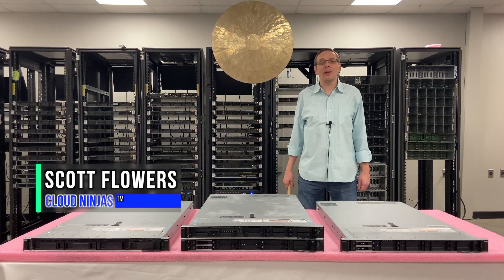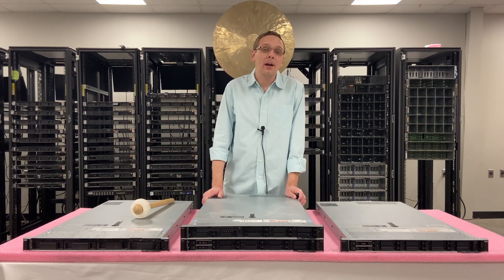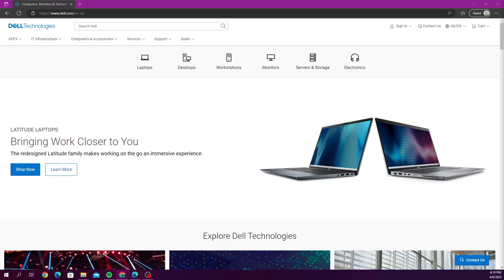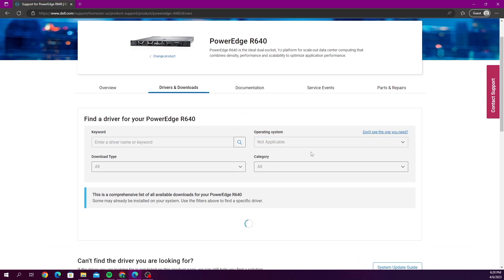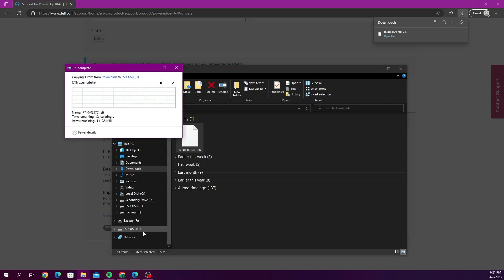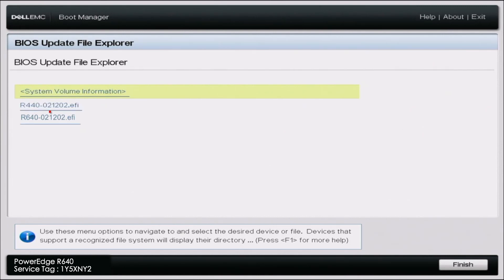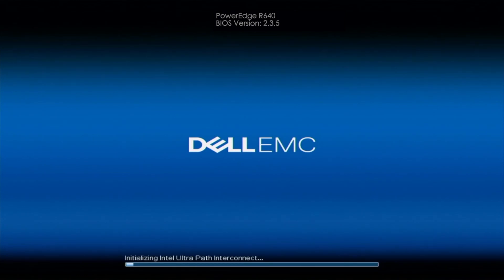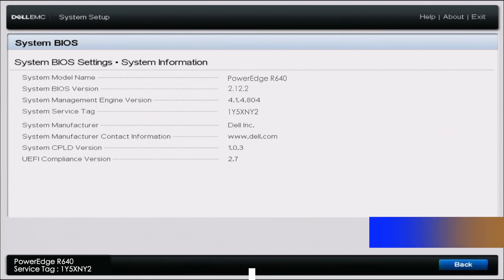Dell PowerEdge R640 Server BIOS Update | How to Update the BIOS | EFI BIOS file | Boot Manager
Dell PowerEdge R640 - This will be the 7th video in our Dell PowerEdge R640 series. In this video, we will show you How To Update the BIOS. We will use a USB drive and an EFI file.  If this video interests you, then we highly recommend watching the 9th video, which will show you how to perform Mass Updates, which runs multiple updates and once, including BIOS. This video series includes:

In this video, we will show you how to update your BIOS. This is a great solution if you don't have an Operating System installed on your server.  This solution will require a USB Drive. We will download an EFI file from Dell.com onto the USB drive and then install the BIOS update onto your server through boot manager.  This video will show the Step-by-Step Instructions on exactly how to do this.  Click that like!

Do you want to buy a refurbished Dell PowerEdge R640 server? You can custom configure your own server. We have 4 Bay LFF, 8 Bay SFF, 10 Bay SFF, 10 + 2 Bay SFF, and 10 Bay NVMe systems in stock.